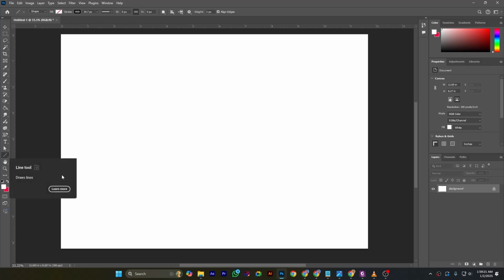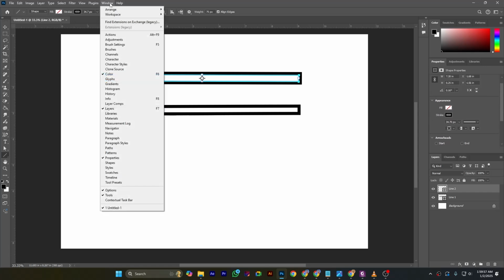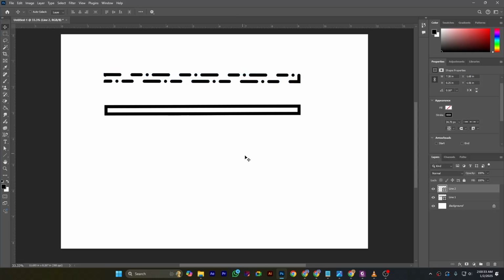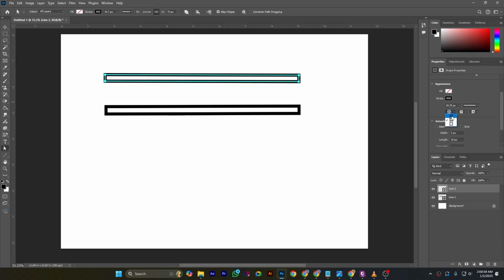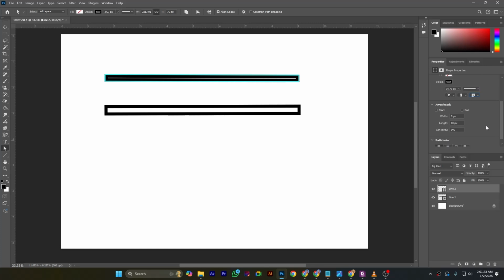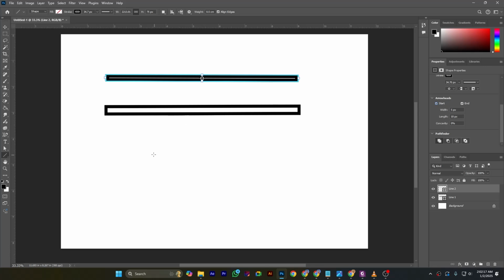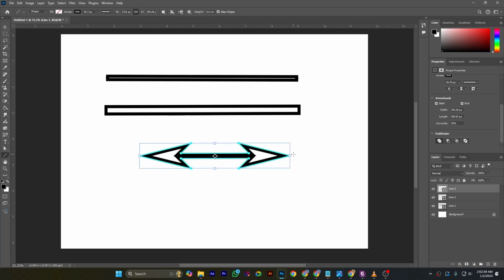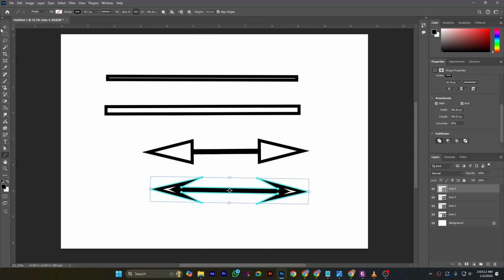STOP Wasting Time with the WRONG Line Tool in Adobe Photoshop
Are you using the Line Tool in Adobe Photoshop the wrong way? Stop wasting time and learn how to unlock its full potential in this game-changing tutorial, "STOP Wasting Time with the WRONG Line Tool in Adobe Photoshop!" This video is here to guide you through mastering the Line Tool, ensuring you can create precise and professional designs with ease.

We’ll start by explaining the basics of the Line Tool, including how to set up stroke and fill options, adjust thickness, and align lines perfectly. From there, we’ll dive into common mistakes designers make and show you how to avoid them. Discover time-saving tips and tricks to work faster and more efficiently without compromising the quality of your designs.

Whether you're designing for web, print, or digital art, this tutorial will help you take full advantage of Photoshop’s powerful Line Tool. By the end of this video, you’ll be equipped with expert knowledge to create stunning lines and shapes that elevate your projects to a professional level.

Watch now and transform the way you use the Line Tool forever!